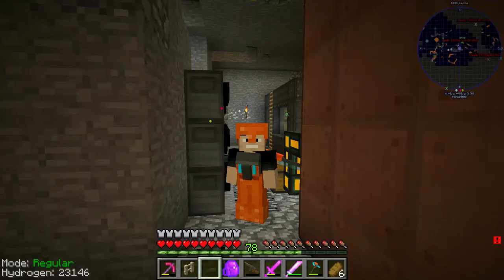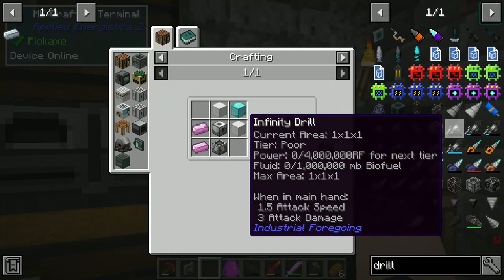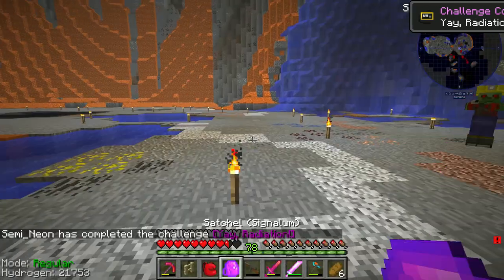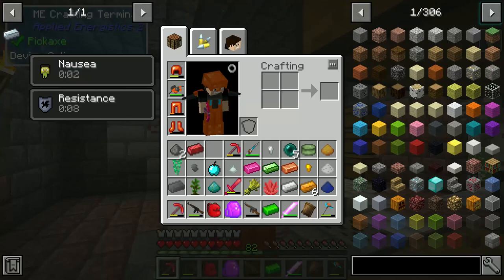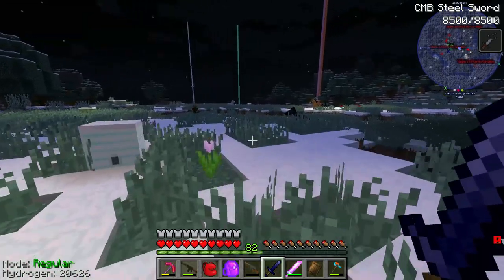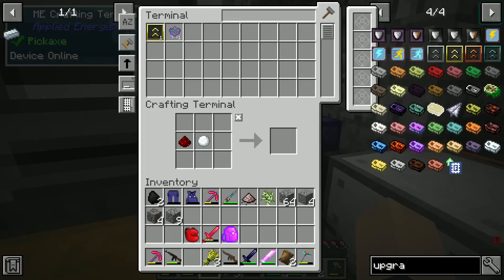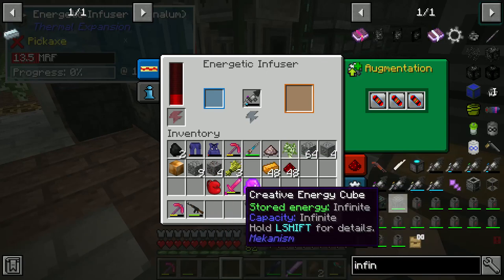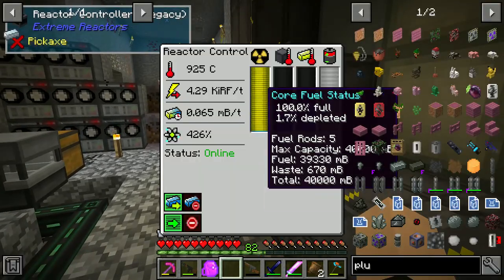THIS DRILL IS OP?! |Nuclear Winter Ep 19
We created an infinity drill from industrial forgoing mod and we tested it out in this video .